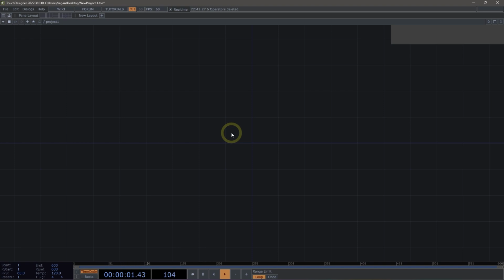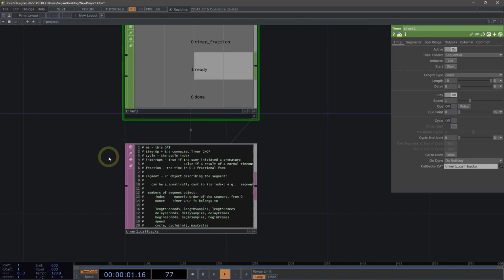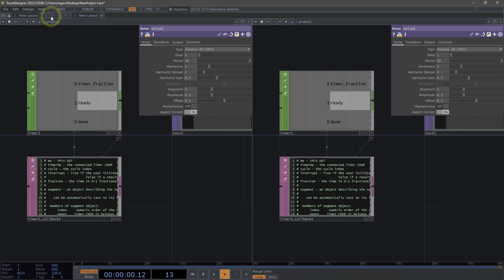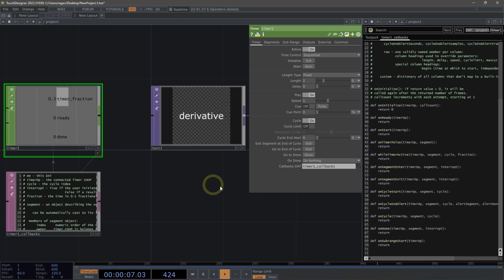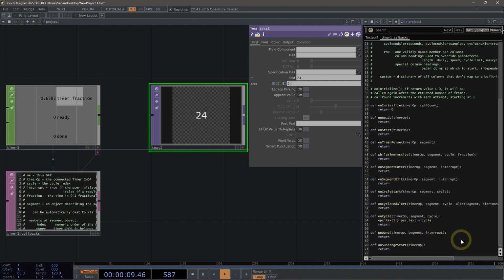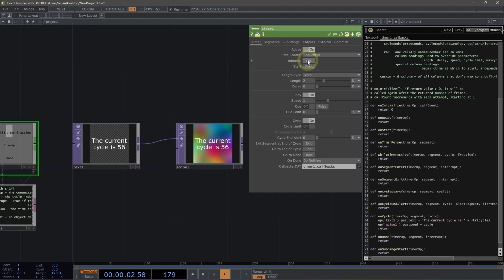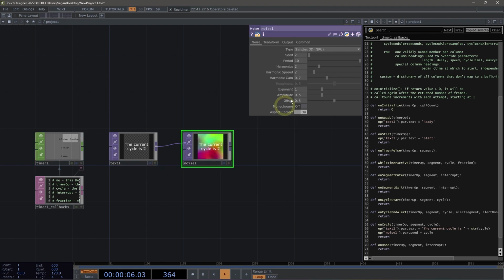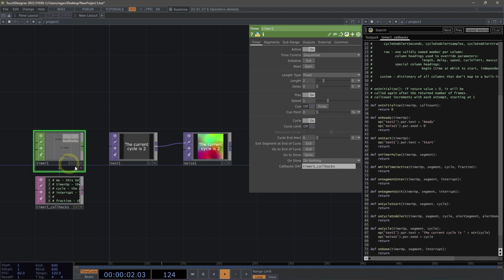Scripting Events with Callbacks